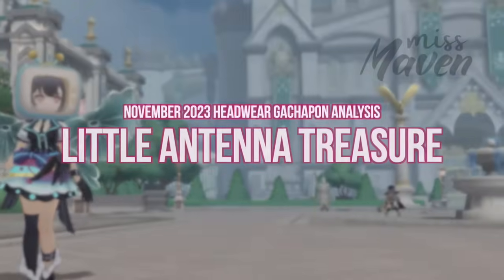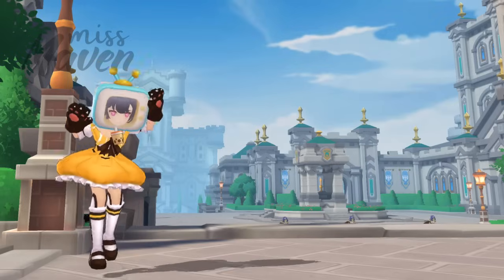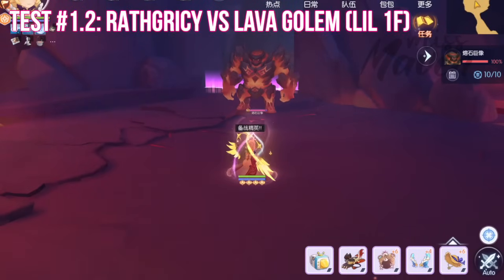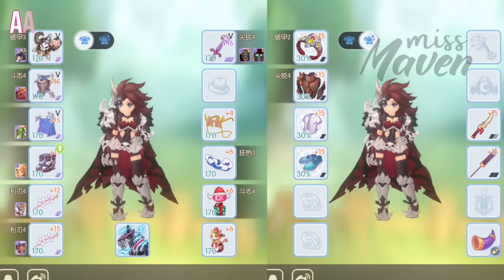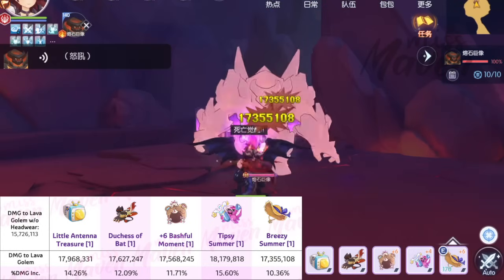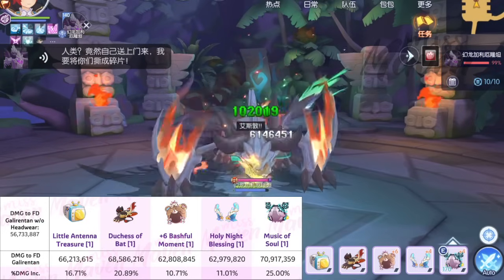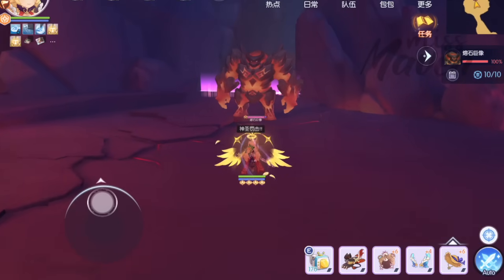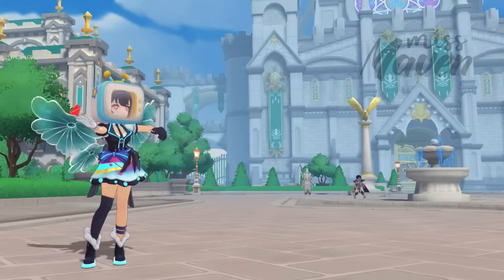Testing the NEW 1% GACHA So You Don't Have To! ~ November 2023 Headwear Gacha In-Depth Analysis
In this video, we’ll take a closer look at the brand-new 1% headwear from the November 2023 headwear gachapon series. We’ll give an in-depth testing and comparison of its performance versus the current best-in-slot options.